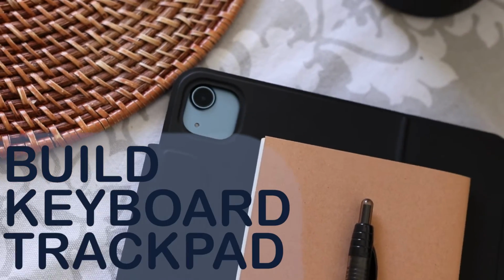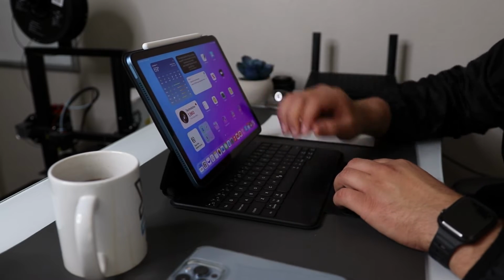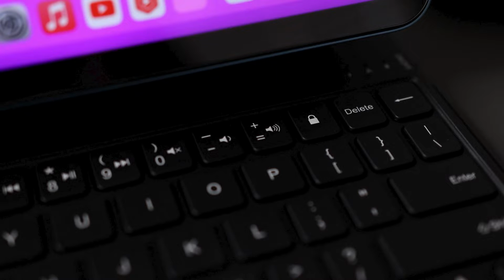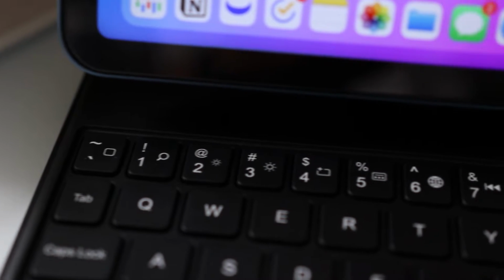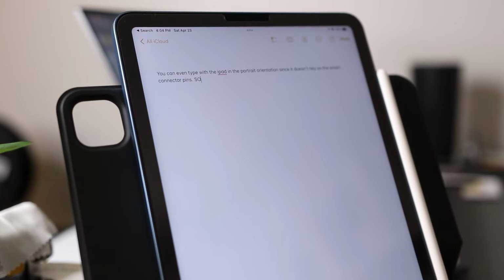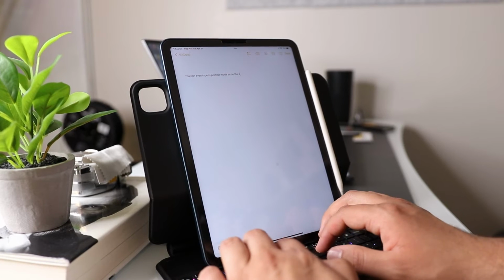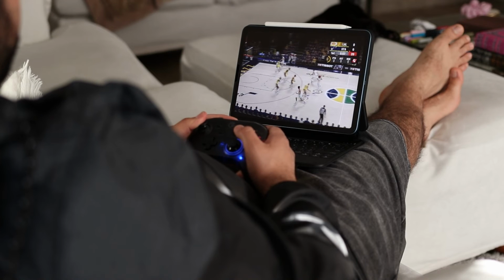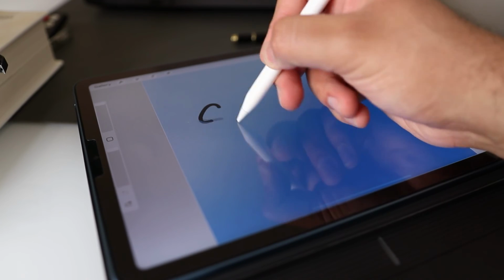The Magic Keyboard Alternative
Don't want to pay the price for the Magic Keyboard? Well, ESR has something really cool for the iPads!

Or check it out here on Amazon (use code: ESR202002)
1) iPad Air 4 & 5, iPad Pro 11" (2018 and newer)
2) iPad Pro 12.9" (2018 and newer)

📷Camera Gear
📌Main Camera
📌Main Lens
📌Other Lens #1
📌Other Lens #2